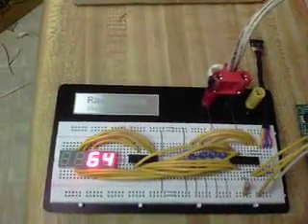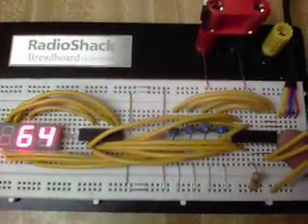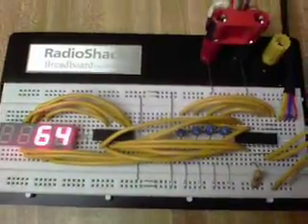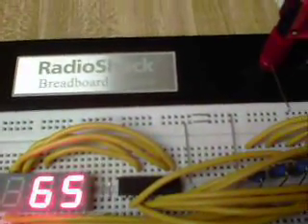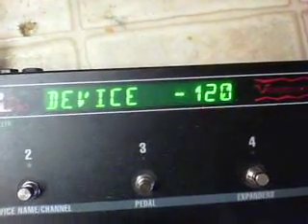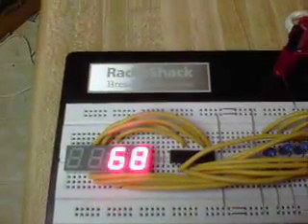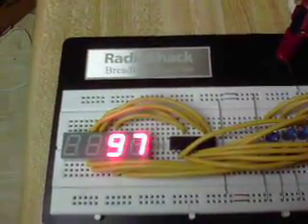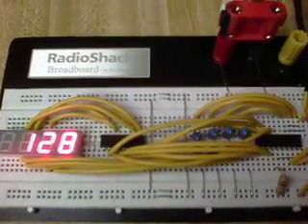PIC Microcontroller MIDI Brain/Display Unit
This is the prototype for the MIDI brain and display modules that will be used in an all analog valve guitar preamp that we at Sinister Designs are currently working up. The brain uses a PIC 16F887 while the display module uses a PIC 16F628A as a display driver. The F887 receives the data value from the MIDI foot controller, then sends the received data value via serial to the F628A, where it gets processed into BCD format to be displayed.